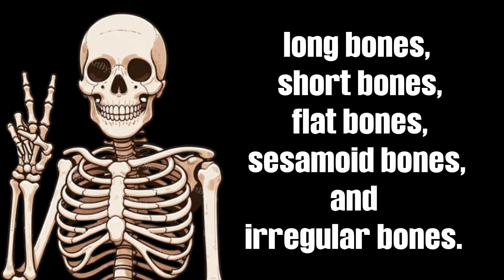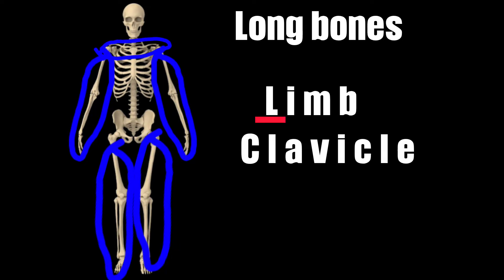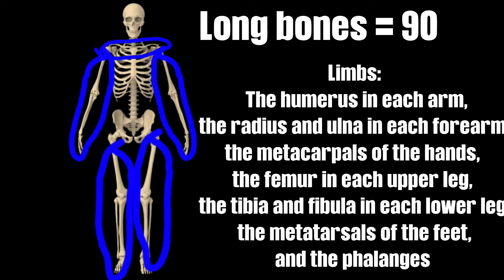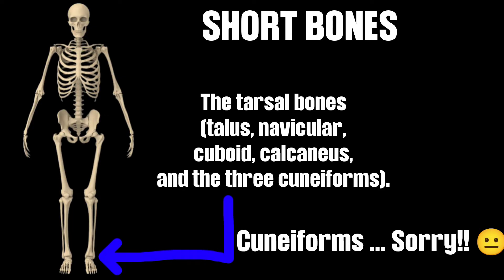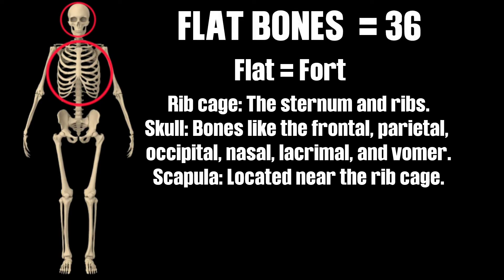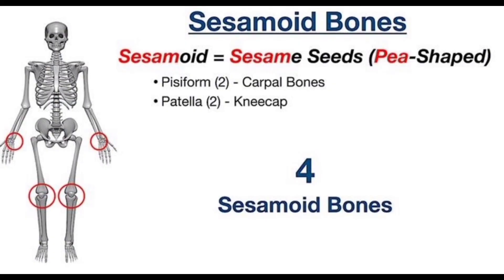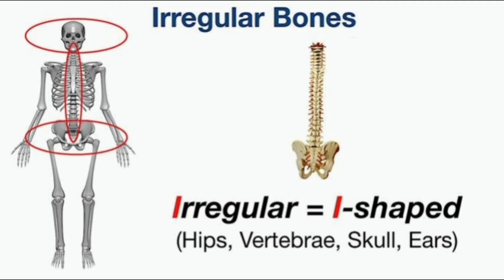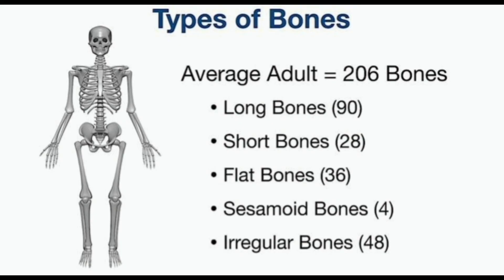Skeletal system:Types of bones in 7 minutes [ anatomy of the Human bone)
The average adult has 206 bones. These bones can be categorized into different groups based on their shape. They include long bones, short bones, flat bones, sesamoid bones, and irregular bones. There can be slight variations in how specific bones are classified, so the exact numbers you see for each bone type may vary depending on your resource. However, this video will provide one of the more common ways to classify them.